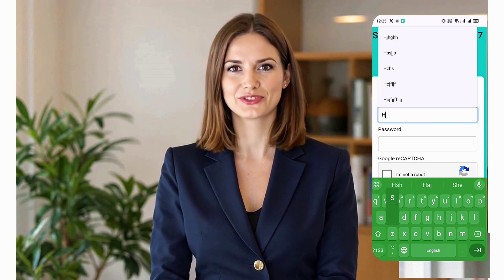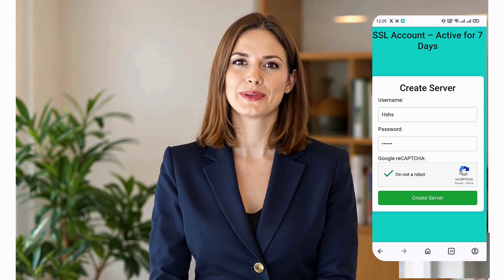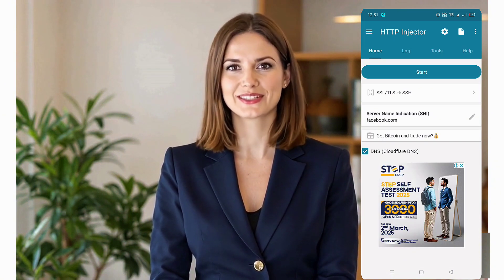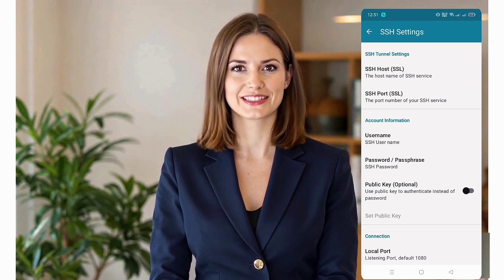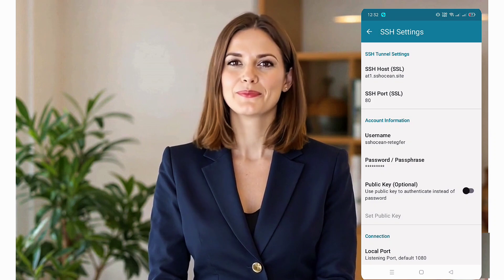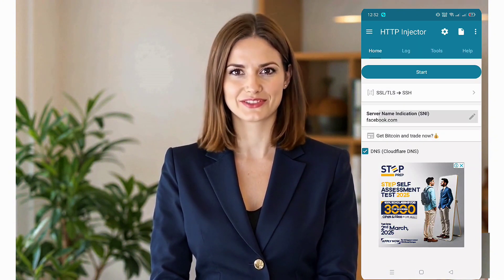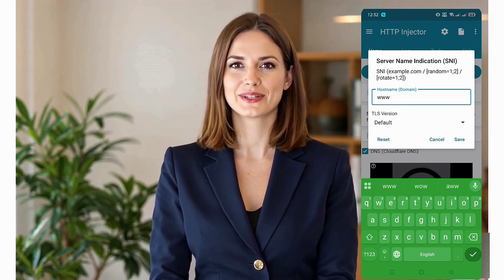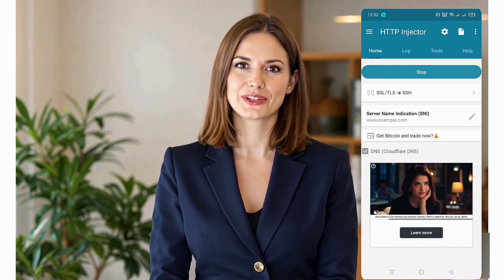Setup TLS/SSL (Stunnel) on HTTP Injector | Secure Internet with SNI Method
Want a secure and reliable internet connection? In this tutorial, we’ll show you how to set up TLS/SSL (Stunnel) on HTTP Injector using the SNI Method for enhanced privacy and security. Follow along as we create an SSH/TLS server account, configure HTTP Injector, and establish a secure tunnel.

✅ Topics Covered:

Creating an SSH/TLS server on UDP Custom

Installing and configuring HTTP Injector

Setting up TLS/SSL (Stunnel) with SNI

Ensuring a fast and secure internet connection

⚠️ Important: Entering the wrong SNI can cause connection failure. If you need help, check out our previous videos for more details.